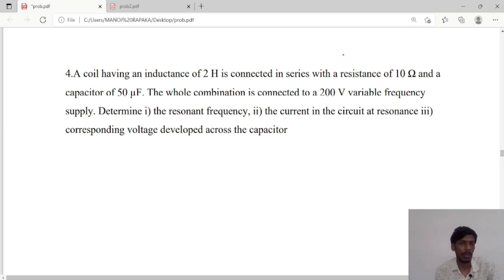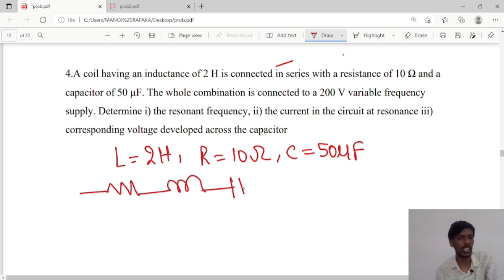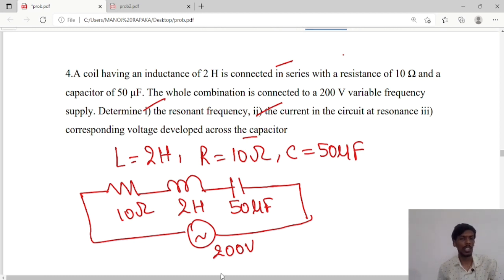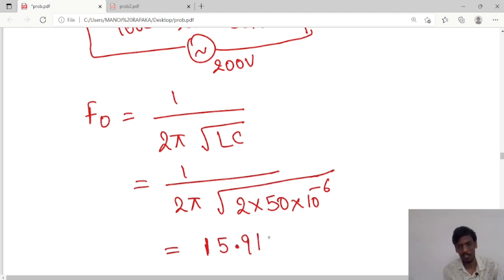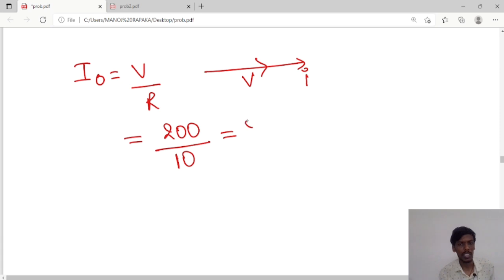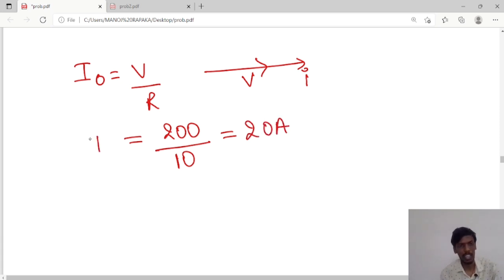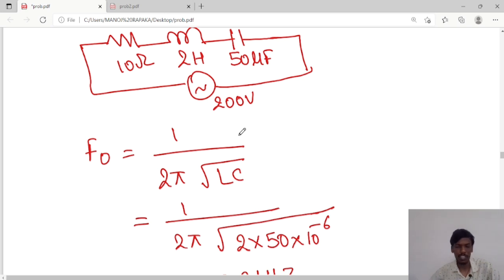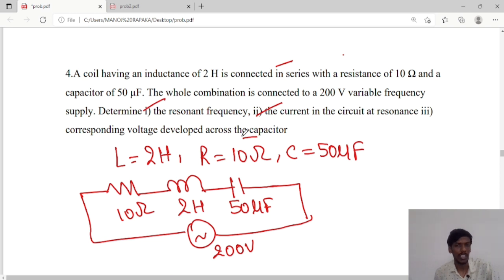#9.problem on series resonance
their B.Tech in easiest way possible and we alo train students for competive exams
4. Twitter        :    -NILL-